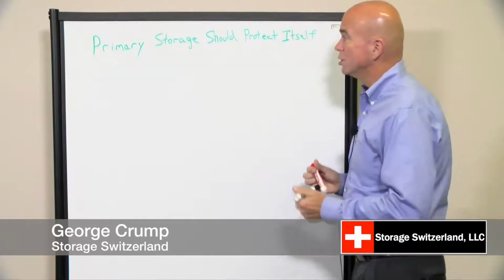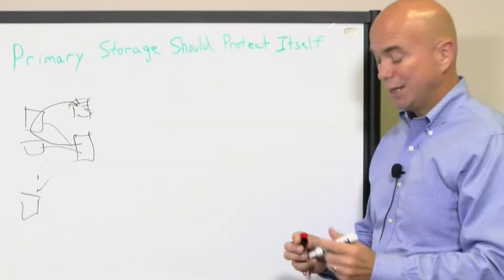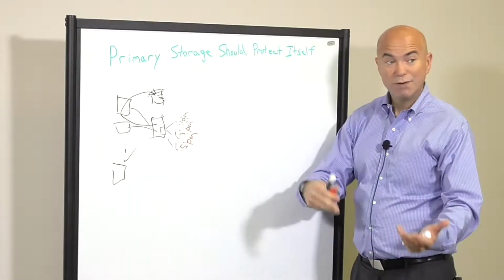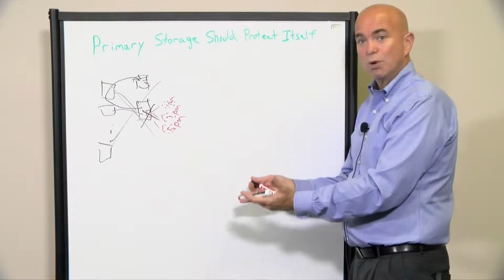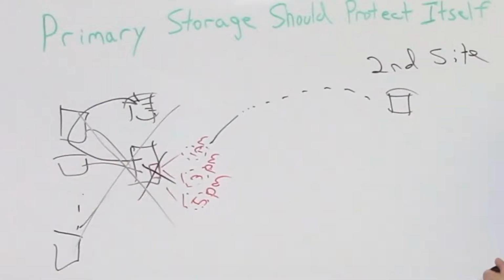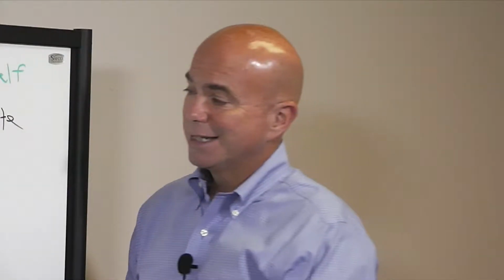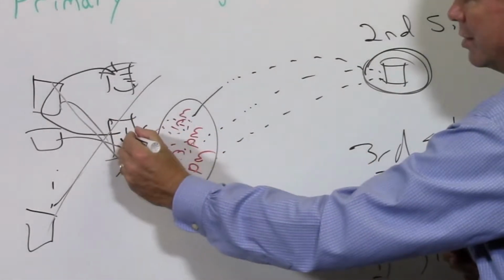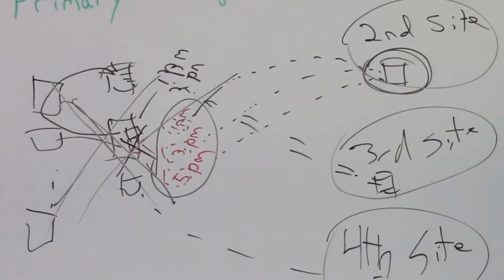ChalkTalk Video Primary Storage Should Protect Itself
Storage that protects itself aids in the data protection and disaster recovery processes without compromising traditional primary storage performance and features. It does this through a combination of its own capabilities (snapshots, basic replication as well as multi-site and synchronous replication) and by complementing or enhancing existing backup solutions – but not replacing them. While many storage systems have replication capabilities, self-protecting primary storage differs in the implementation of those replication tasks, the number of locations that can be a part of that task and the monitoring of those tasks to ensure successful completion.